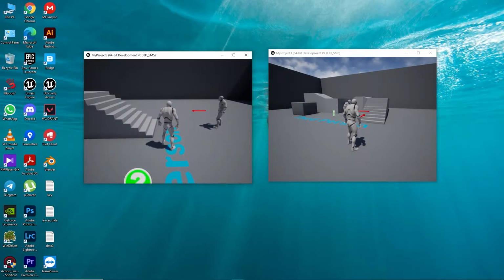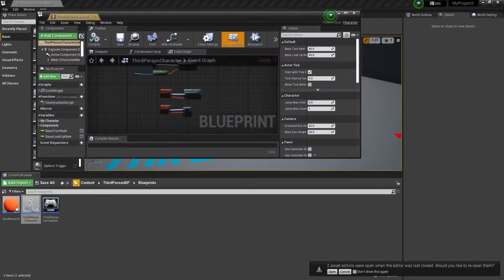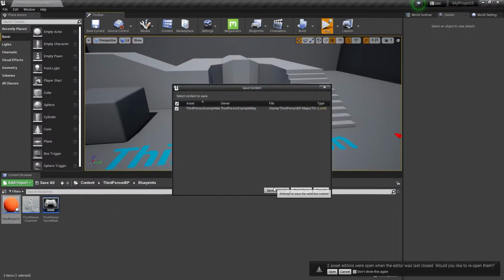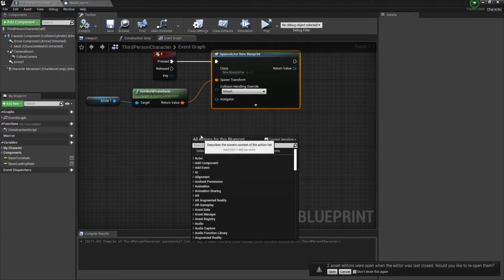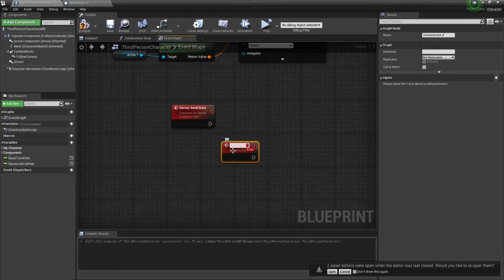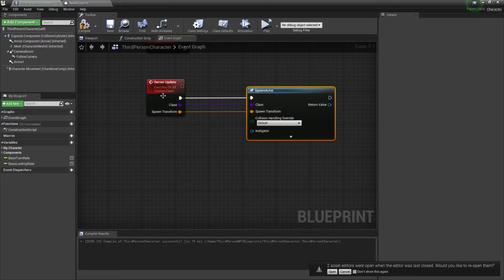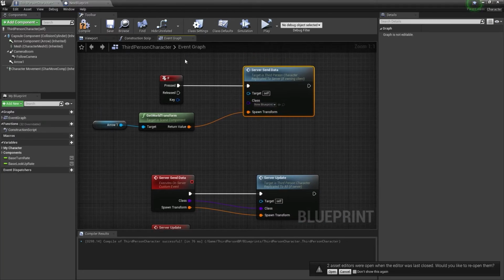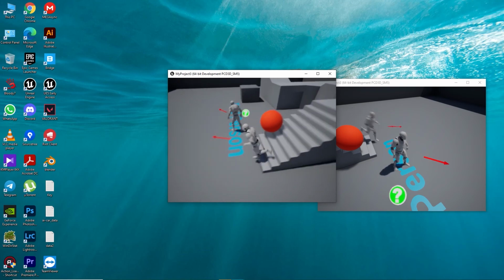UE4 Easy Replication System No Plugin | Learn How to Spawn Bullet in Multiplayer Sever in UE4